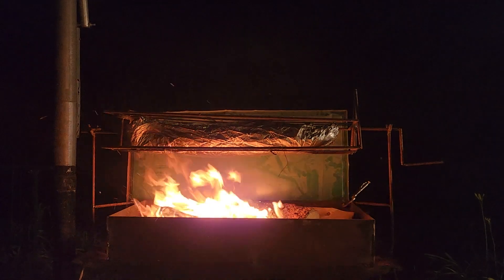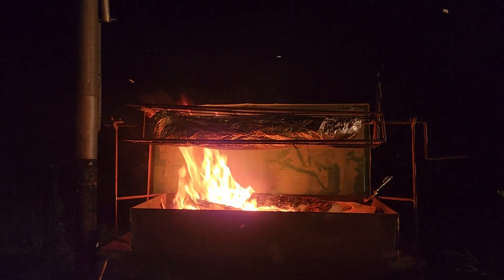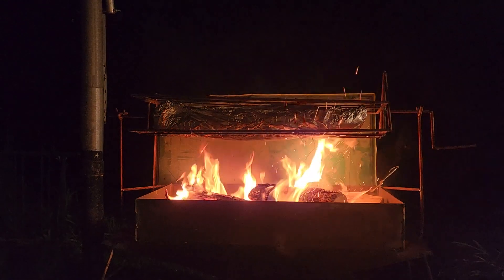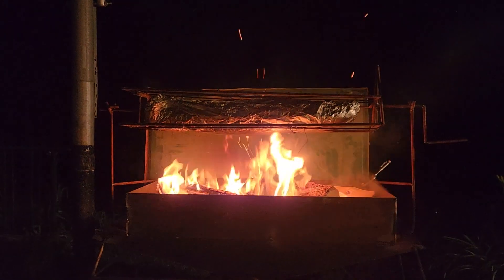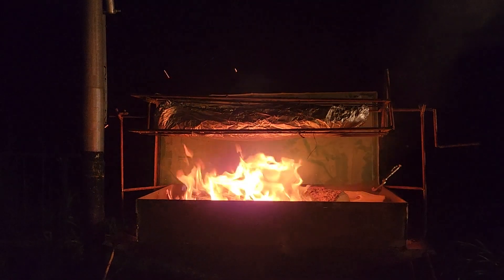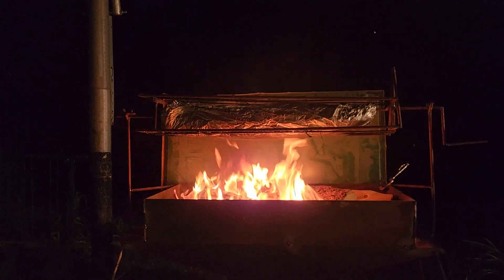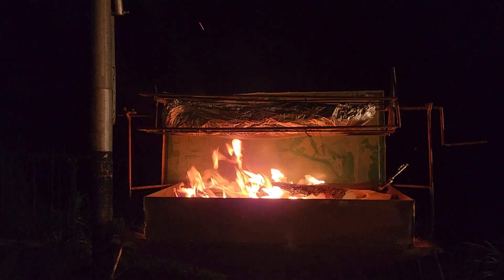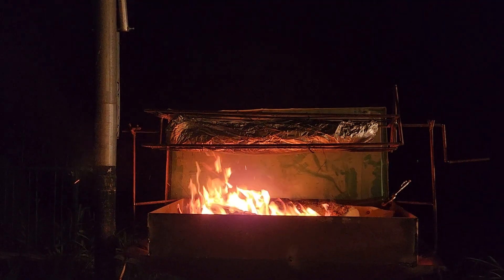cooking 1 big fish on the DIY rotisserie me and a friend of mine built today